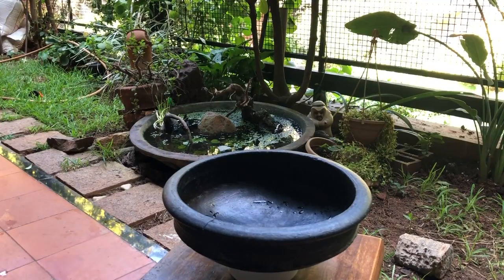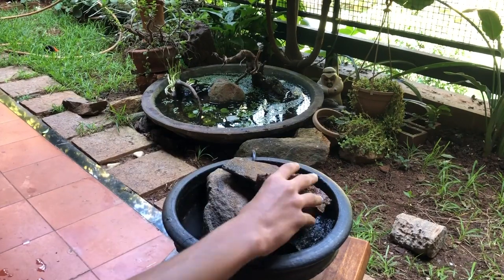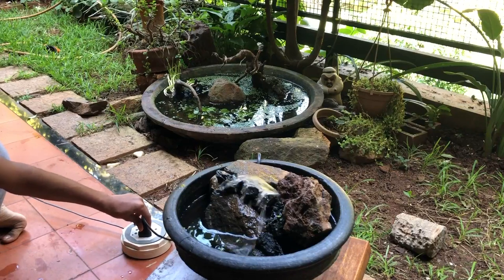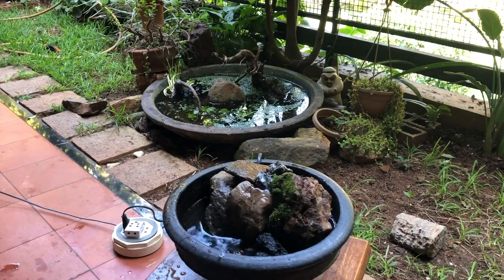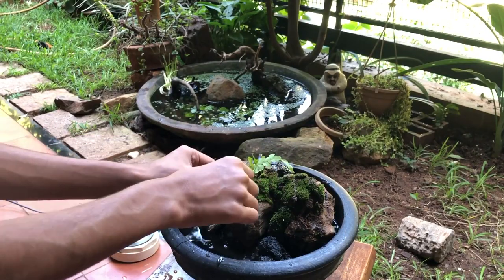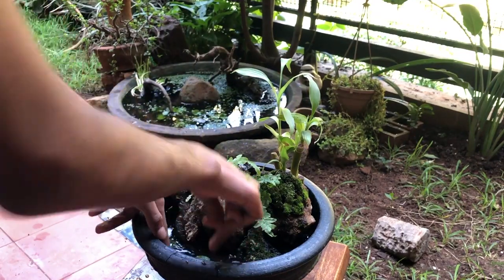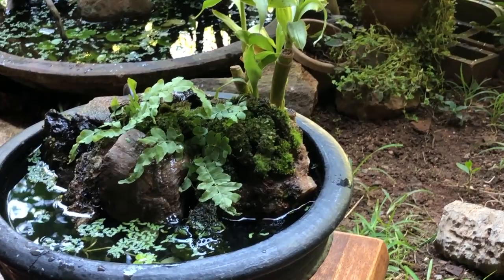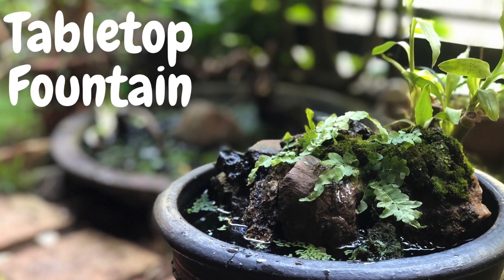A Tabletop Fountain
In this video, I make a tabletop fountain using an old bowl, a pump that was lying around, some rocks, plants, moss and wood. It is easy to make and will last a long time on your work or study table. Give it some light and it will do well.

Like to read?